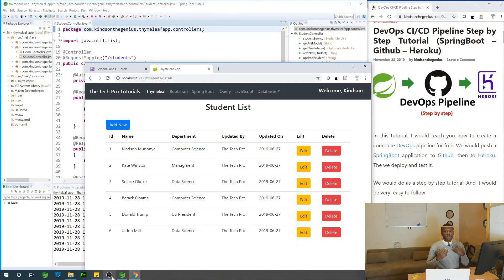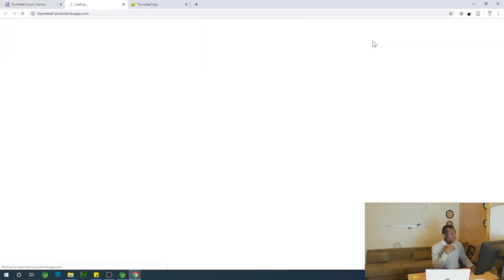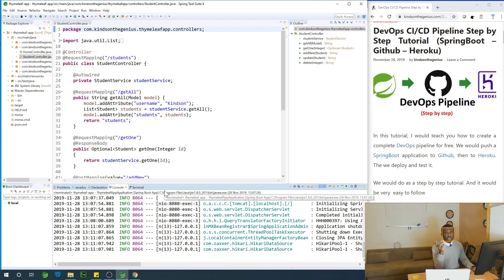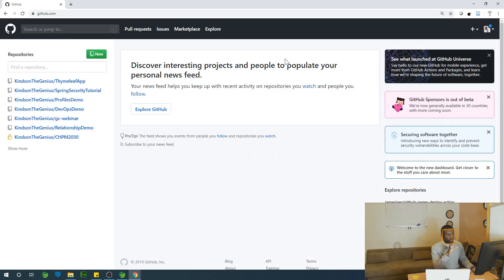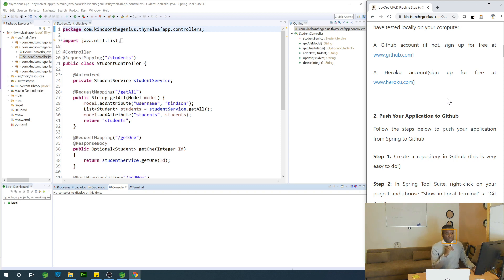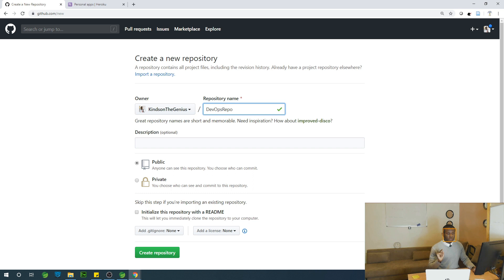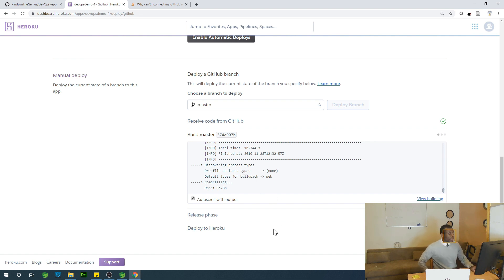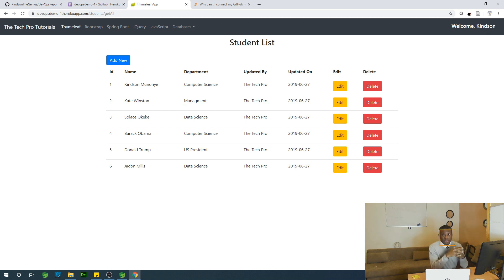How to Deploy From SpringBoot - GitHub - Heroku (DevOps Step by Step Tutorial)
** I forgot to disable face tracking on my camera!!!

This video explains how to deploy your SpringBoot application to Heroku for free. First you push to Github, then deploy to Heroku.